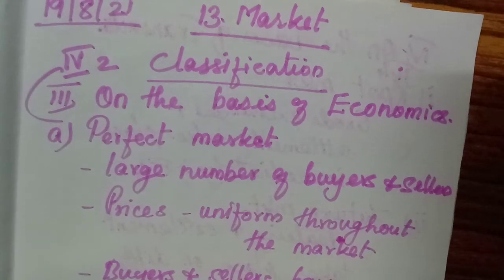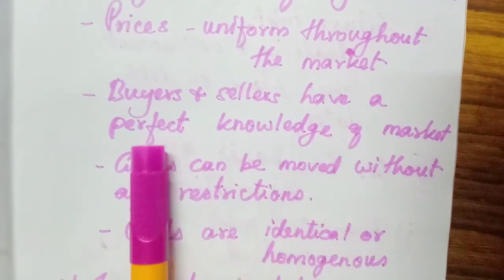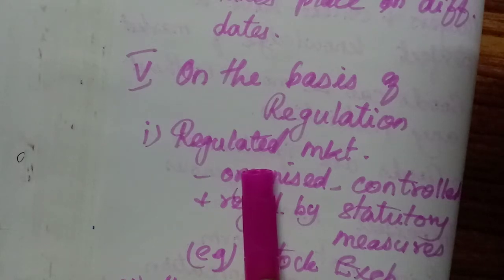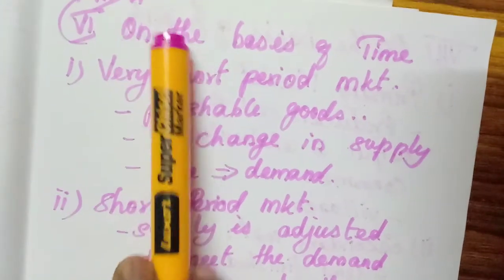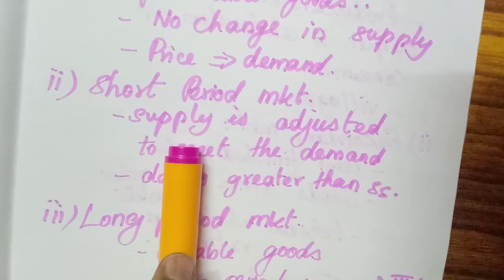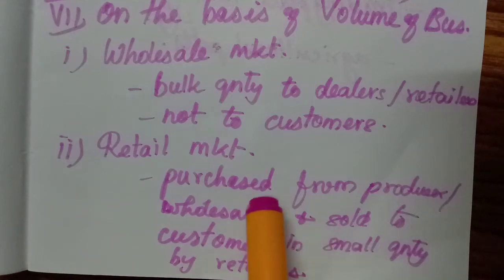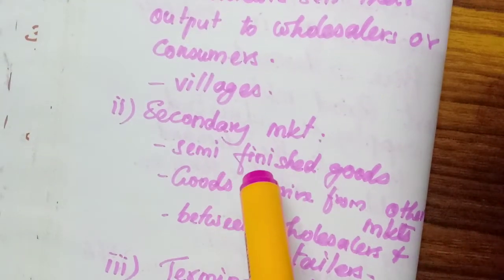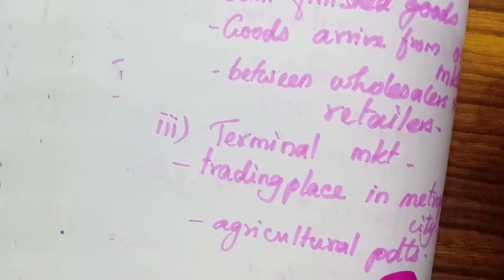Grade 12 - Commerce | Market | Classification | Bethlahem Matriculation School | 12th Online Class